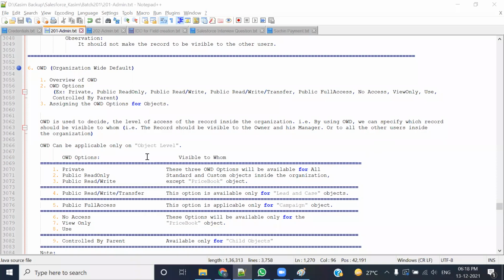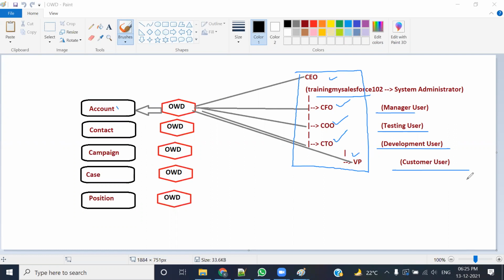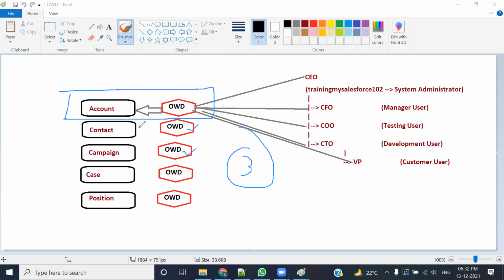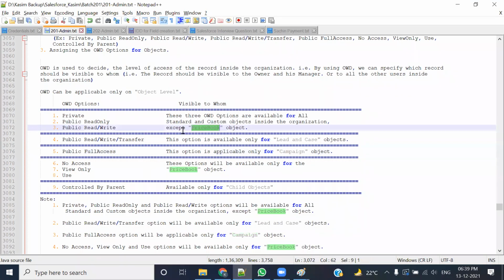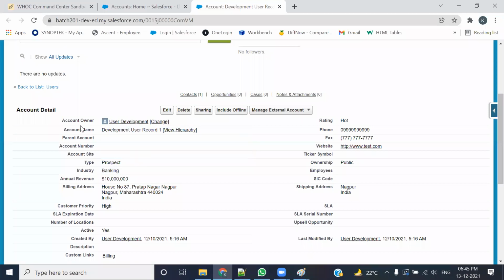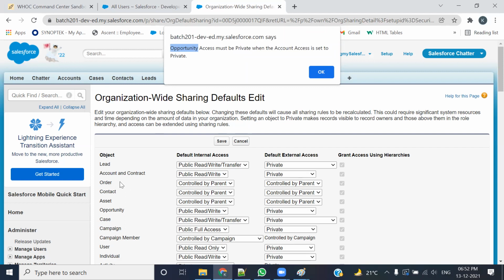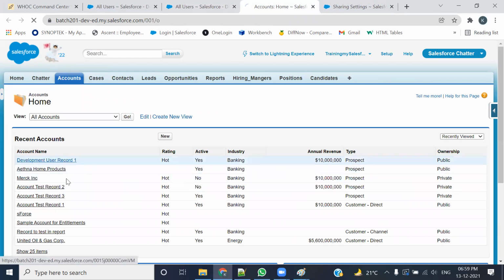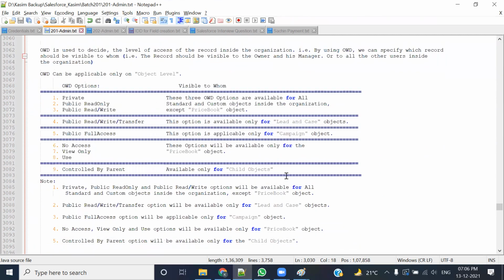Session42 what is OWD in salesforce for beginner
salesforce admin
salesforce administrator
salesforce developer

salesforce lightning
lightning component
lightning aura components
lightning development
aura components